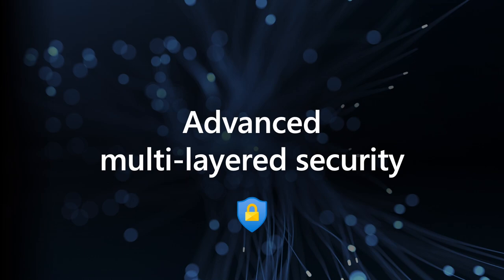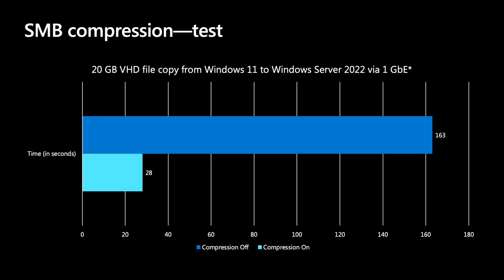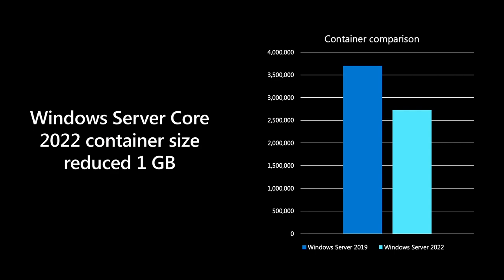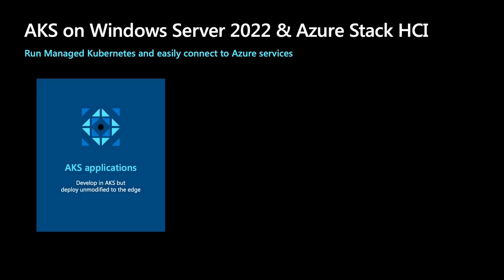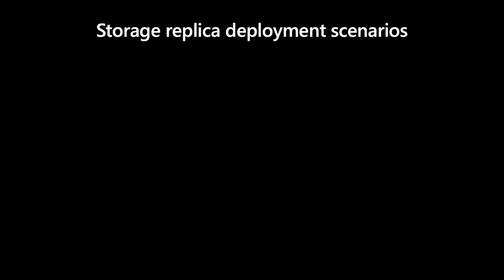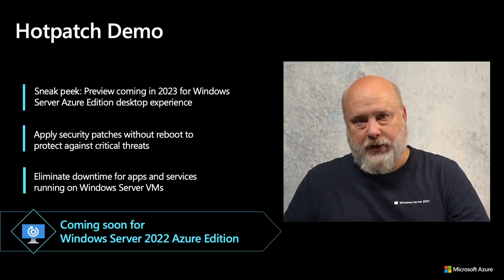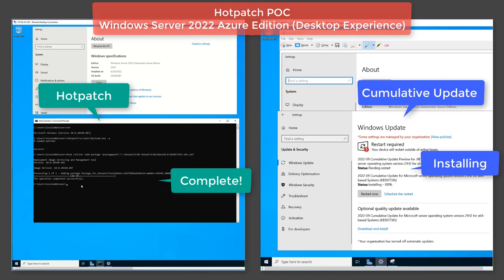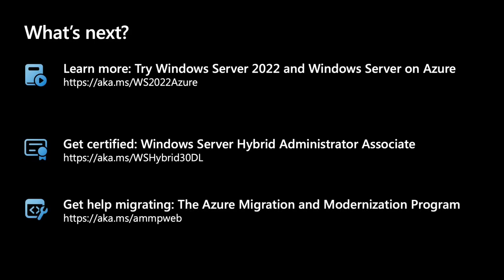Windows Server Summit 2022: What's new in Windows Server 2022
Welcome to the “Director’s cut” of the 2022 Windows Server Summit.  Jeff Woolsey – Principal Program Manager, Azure Edge and Platform takes you through all the amazing things that are new in Windows Server 2022. These include Multi-Layered Security, Storage Migration Services, Windows Subsystem for Linux V2, SMB over QUIC and all the goodness of Windows Server Hotpatch.

📢Speakers:
• Jeff Woolsey - Principal Program Manager - Azure & Platform

✔️Resources:
· What's New With Windows Server 2022 (Grab an Azure Edition ISO)
· Invest in your skills with the Windows Server Hybrid Administrator Associate

🔖 Chapters:
00:26 Advanced Multi-Layered Security - Secured Core Server
01:34 Windows Server 2022 File Server (SMB Encryption, SMB Direct, SMB Compression)
03:21 Storage Migration Service
04:31 App Modernization with Windows Server 2022 (Containers)
06:10 Better Tooling for App Containerization
07:02 Windows Subsystem for Linux v2 included with Windows Server
08:01 Azure Kubernetes Services on Windows Server 2022 and Azure Stack HCI
10:07 Azure innovation for Windows Server: Windows Server 2022 Datacenter: Azure Edition
10:27 Storage Replica Compression
12:08 Hotpatching
12:24 SMB over QUIC
12:48 Azure Extended Networking
13:31 DEMO: Hotpatching on Windows Server Datacenter: Azure Edition - Desktop Experience
19:30 Final Recommendations

Follow Windows Server on Twitter:  @windowsserver